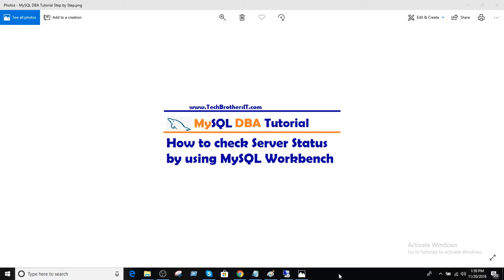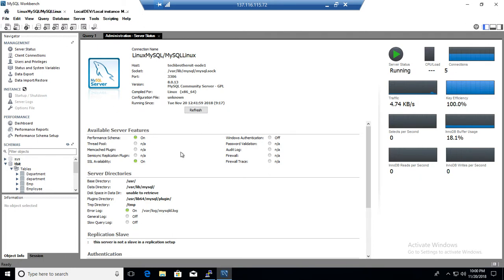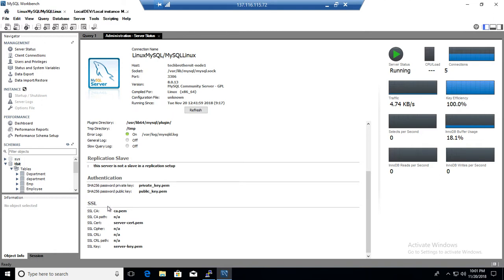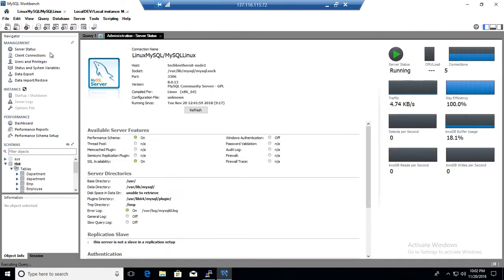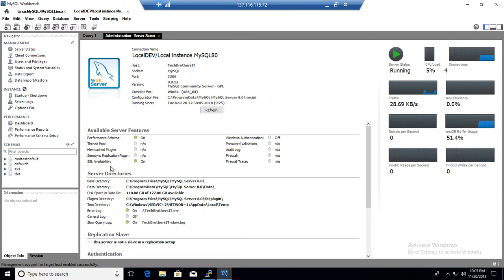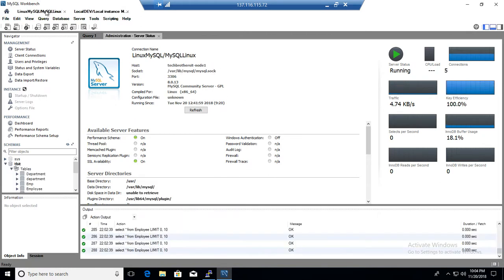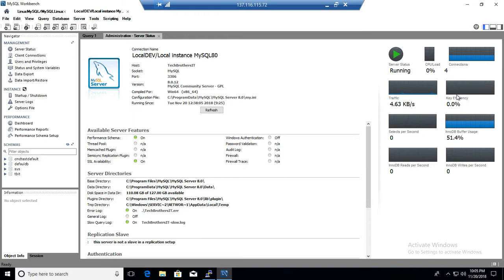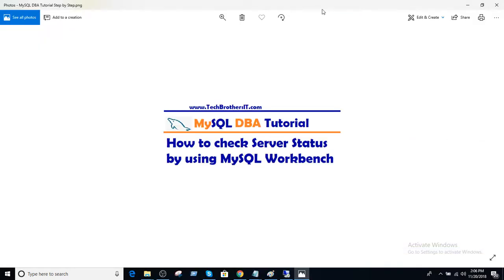How to check Server Status by using MySQL Workbench - MySQL DBA Tutorial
How to check Server Status by using MySQL Workbench is great feature to monitor the MySQL Server, you can see if the MySQL Server is running or stopped. You can also see current number of connections, Memory usage, CPU usage and other information related to server.
Also the Server Status shows all information related to MySQL Server configuration such as location for data directory, base directory, SSL etc.